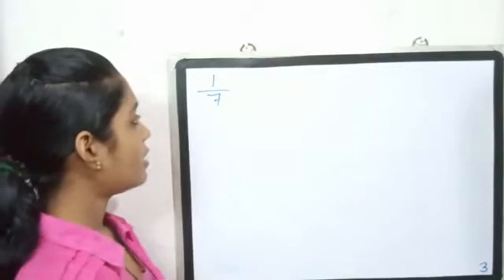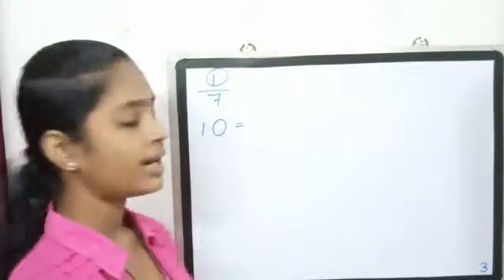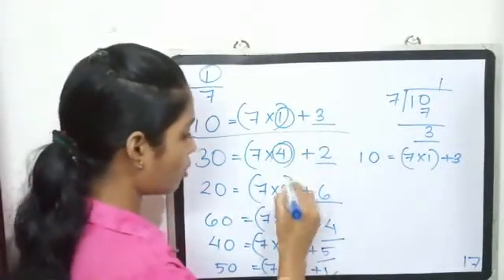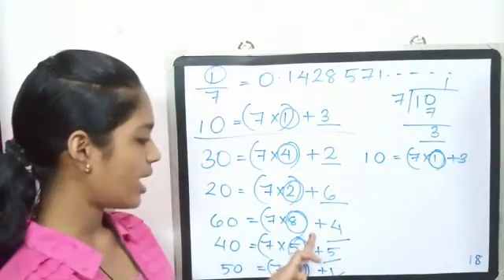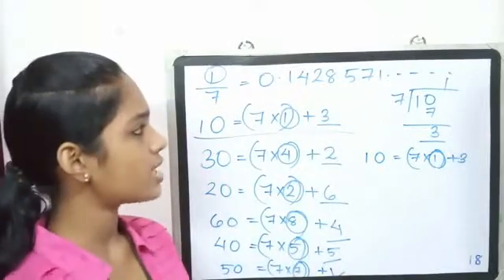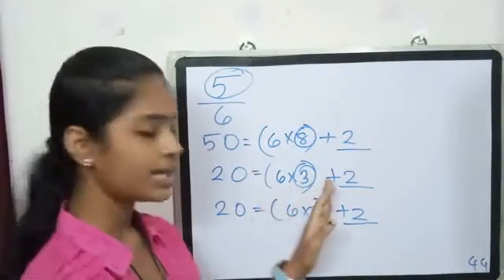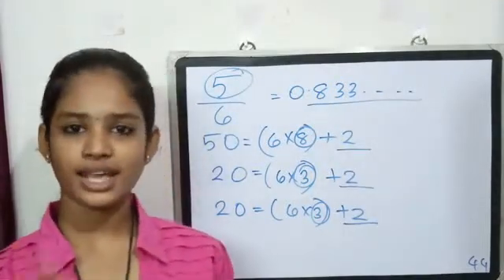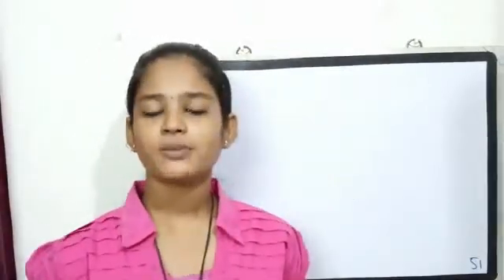MATHS || KERALA SYLLABUS || CLASS 9 || EPISODE 13 || CHAPTER 2 || DECIMAL FORMS || PART 4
MAKE MATHS EASY WITH ARDRA